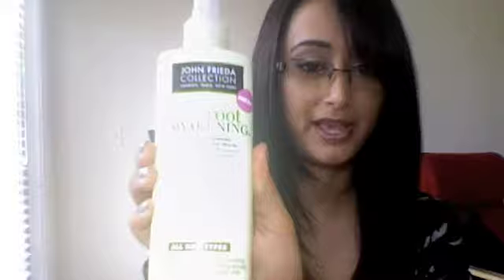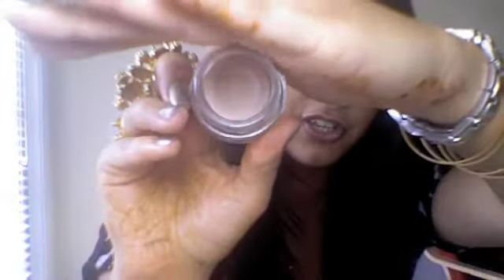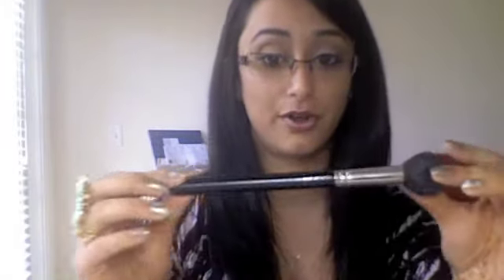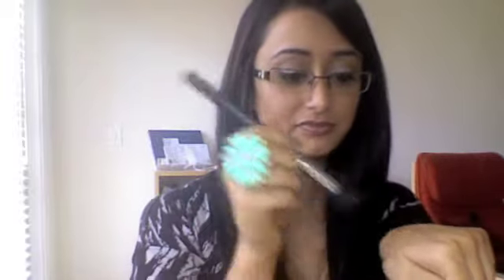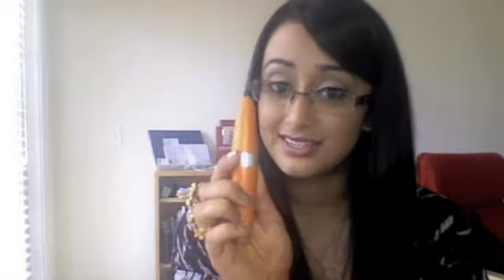My favourites of the moment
John Frieda root awakening detangling spray, MAC paint pot in Painterly, Neutrogena 3 in 1 concealer for eyes in medium 15, MAC brush 109 and finally CG lash blast mascara in black